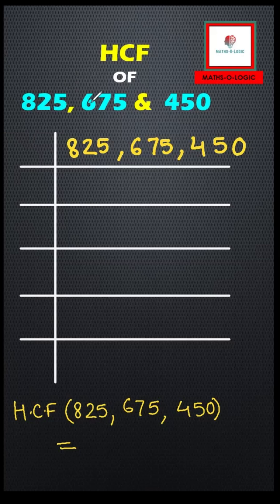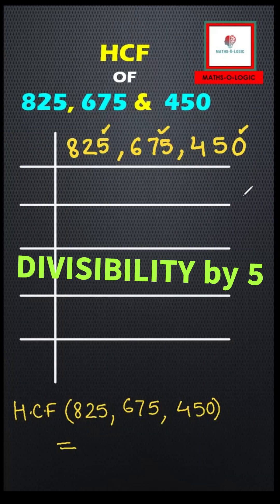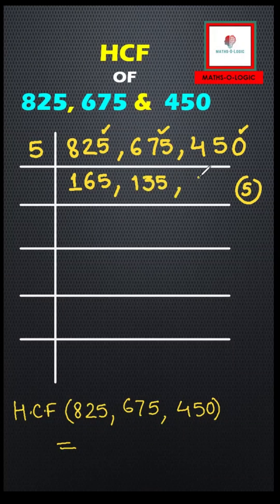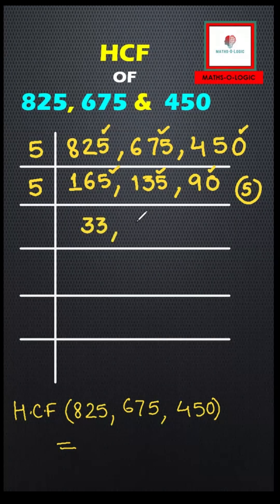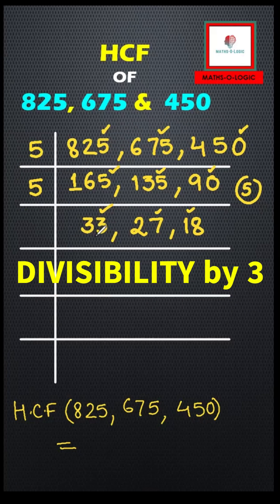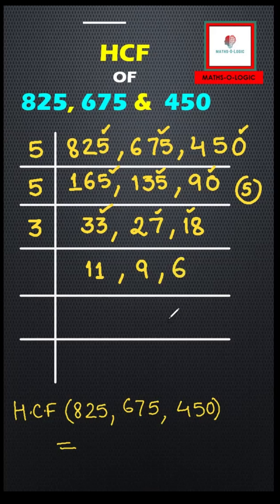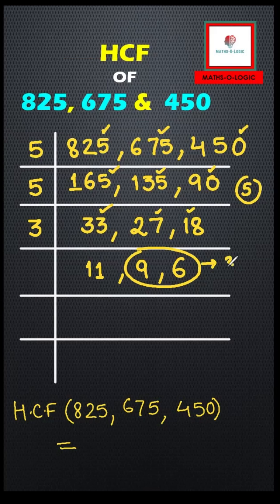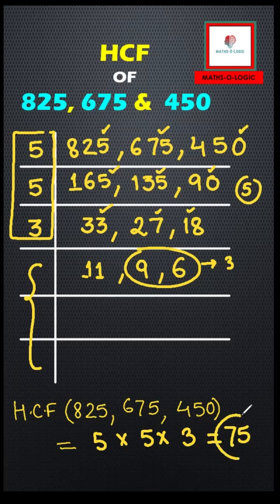Find HCF 825 675 & 450 | HCF of 825 675 & 450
The video explains how to find the HCF & LCM of 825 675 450 at a time using Prime Factorization Method:

find the hcf of 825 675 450
hcf of 825 675 and 450,
hcf of 825, hcf of 825 and 675,
find the hcf of 825 675 and 450,
find the hcf of 675,
hcf of 825 675 and 450 by prime factorization,
hcf of 825 675 and 450 calculator,
hcf of 825 675 and 450 together,
factors of 825 675 and 450
what is the hcf of 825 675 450